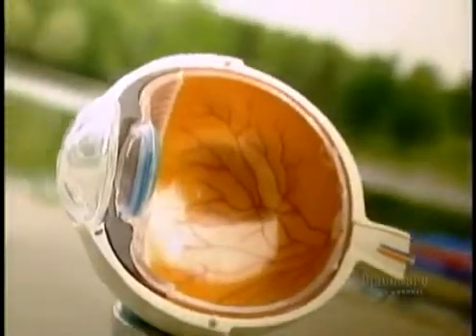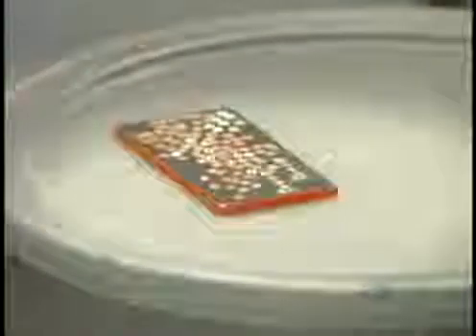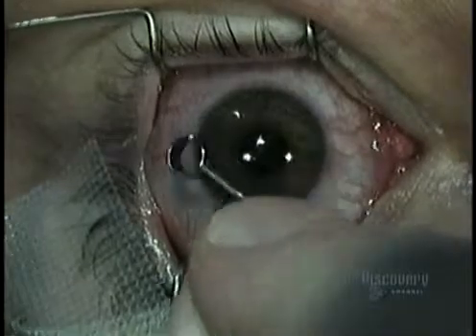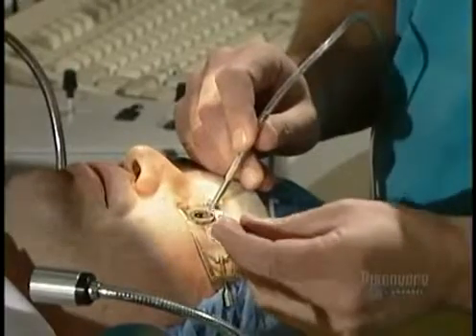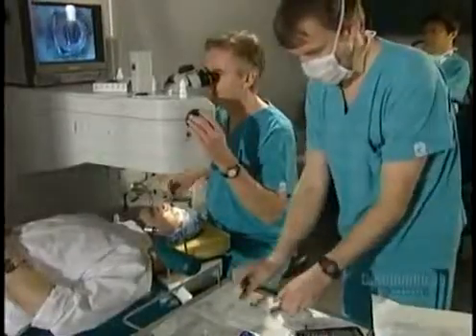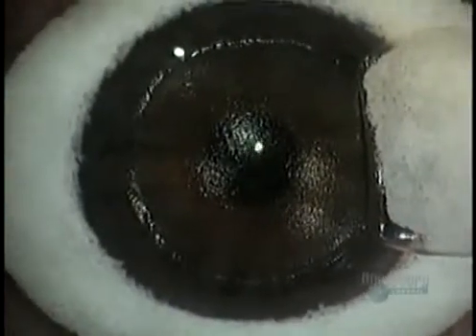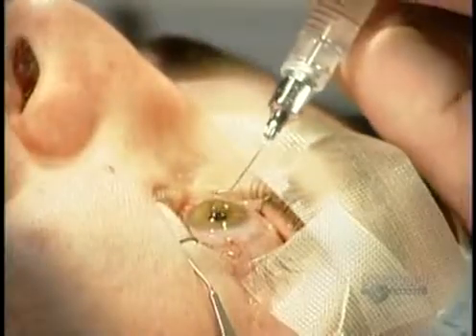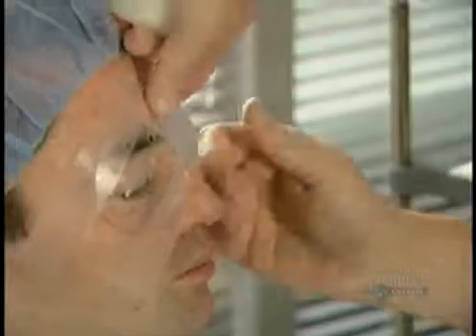Laser Eye Surgery